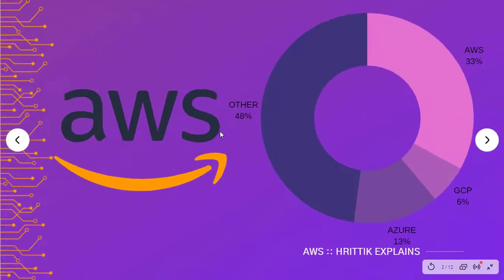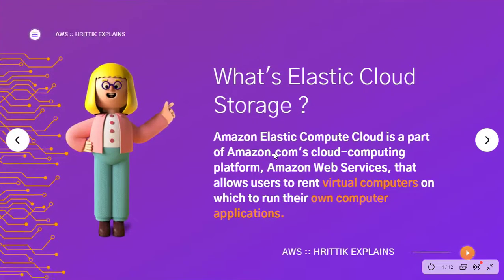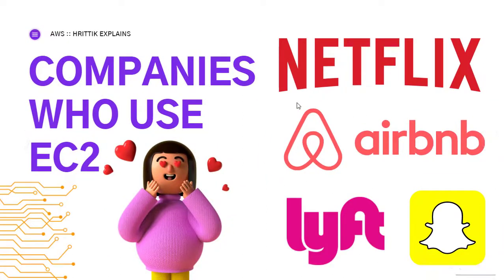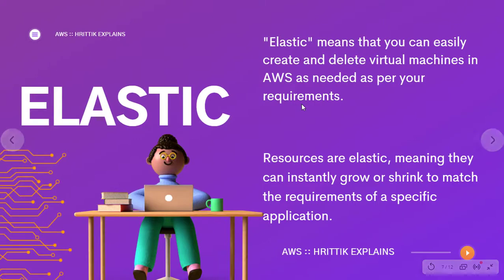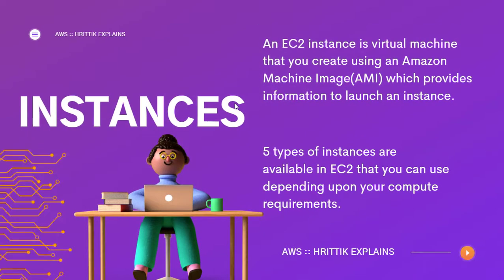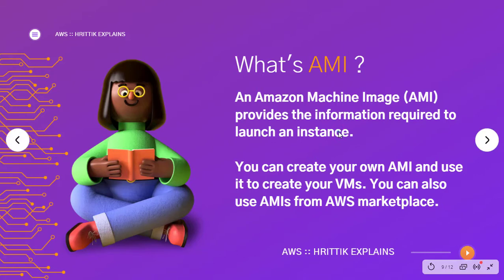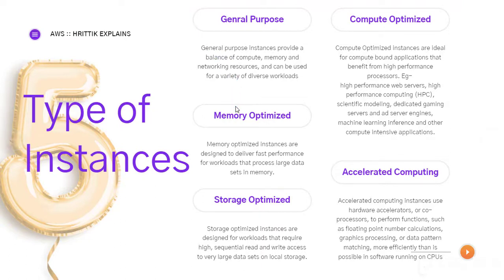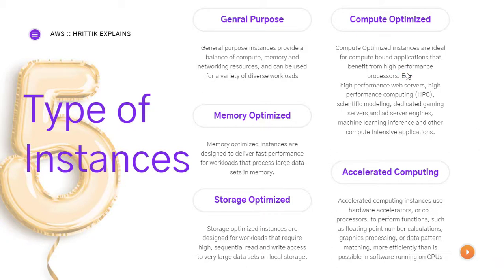Strictly AWS- What is EC2 ?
AWS IS BIG AND SO I'M STARTING A NEW SERIES DISSECTING IT.
Amazon Elastic Compute Cloud is a part of Amazon.com's cloud-computing platform, Amazon Web Services, that allows users to rent virtual computers on which to run their own computer applications.

Table of Contents:

00:00 - INTRODUCTION
00:20 - WHAT'S AWS?
00:35 - WHAT'S EC2?
00:44 - ESC?
01:09 - USE CASES ?
01:26 - TERMINOLOGY
01:28 - ELASTIC
01:47 - INSTANCES
02:13 - WHAT'S AMI?
02:31 - 5 INSTANCES TYPE
03:28 - T2 MICRO
03:50 - LOVE

Socials :-
All music used in this video is licensed.
Contact Canva with the bill numbers for more details .